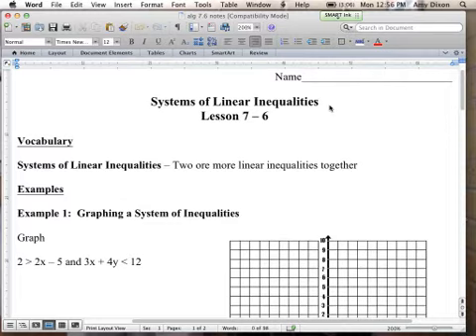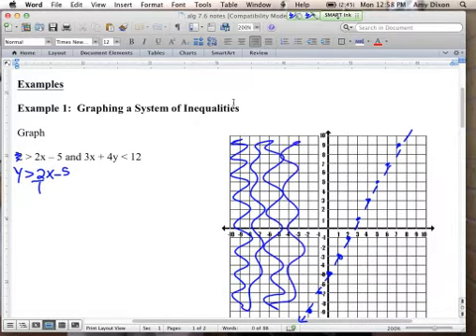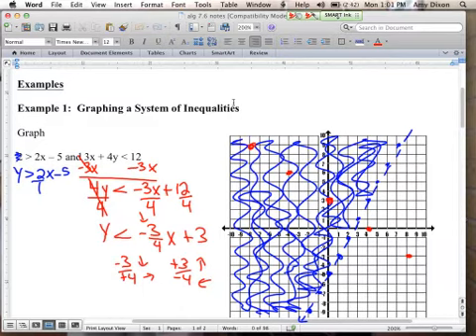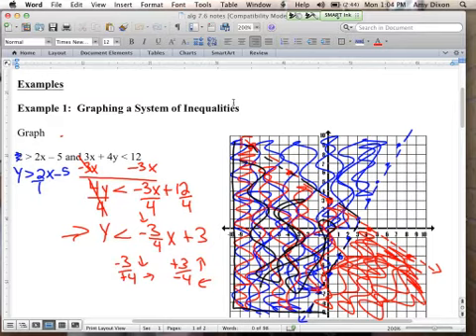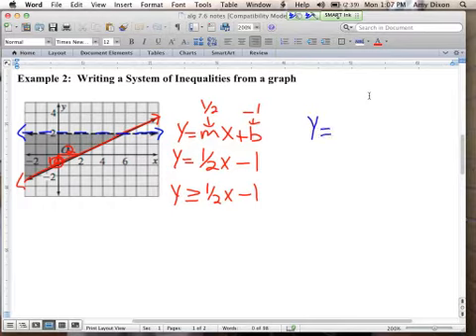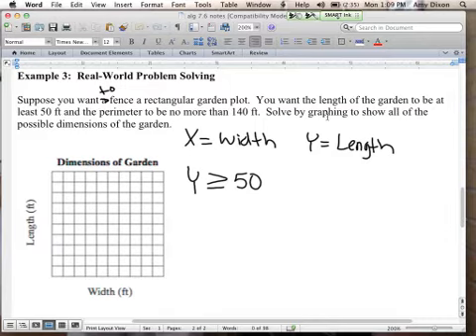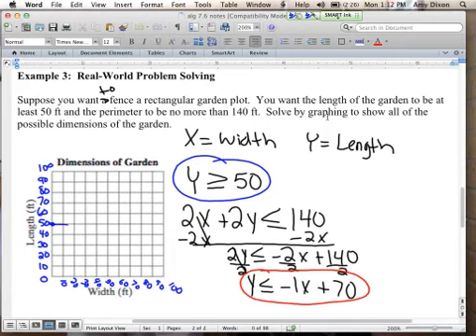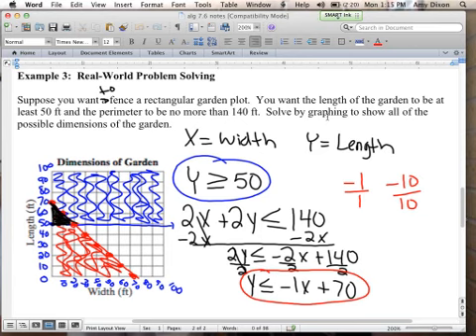Graphing Systems of Linear Inequalities.mp4